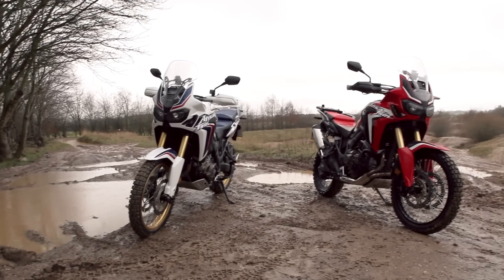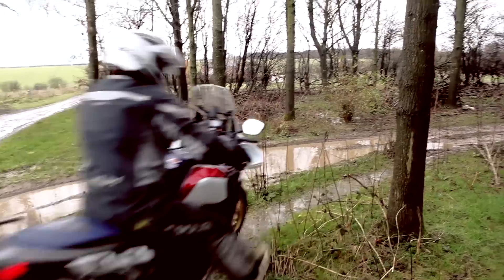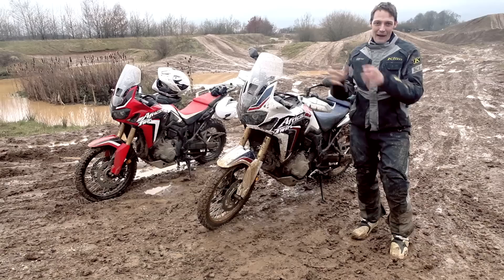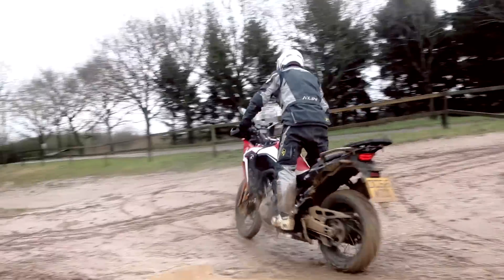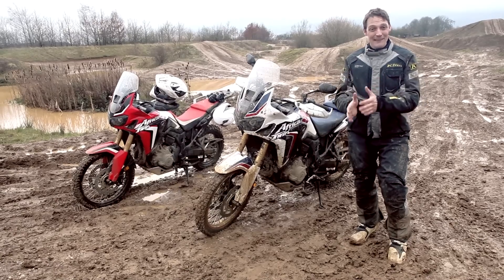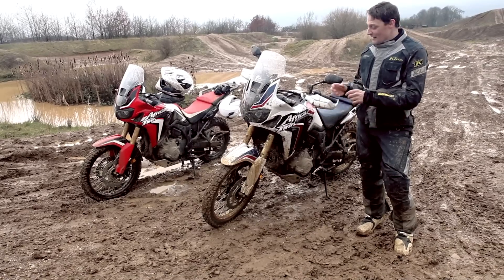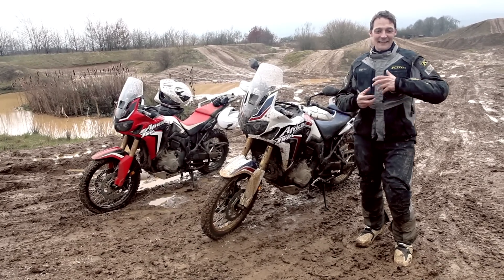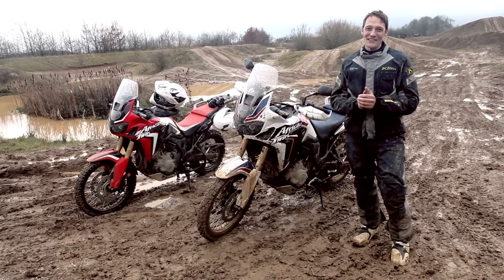Honda Africa Twin: Manual v DCT | Features | Motorcyclenews.com